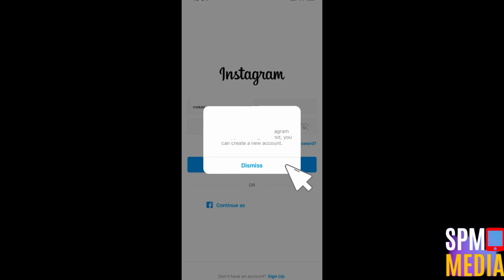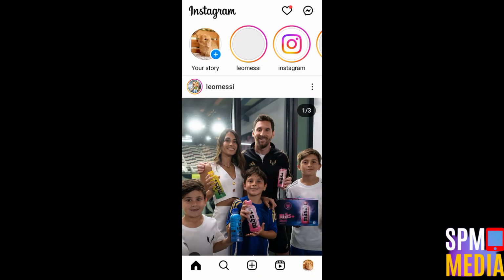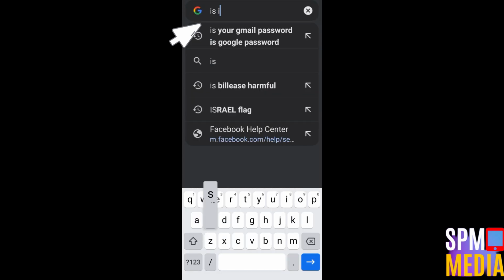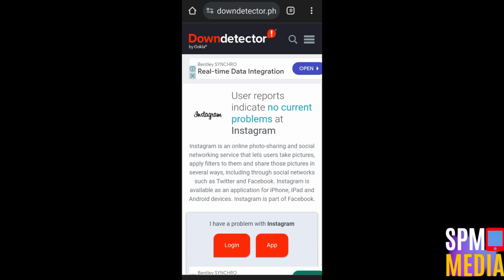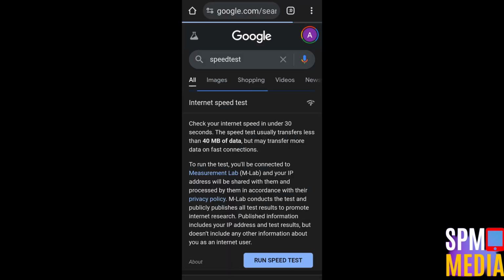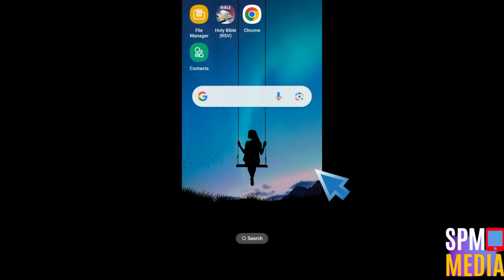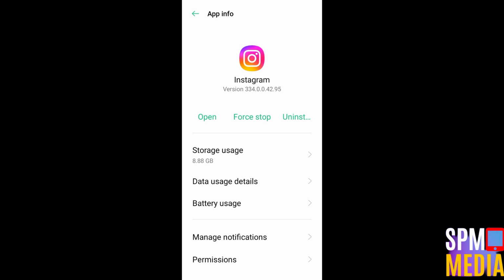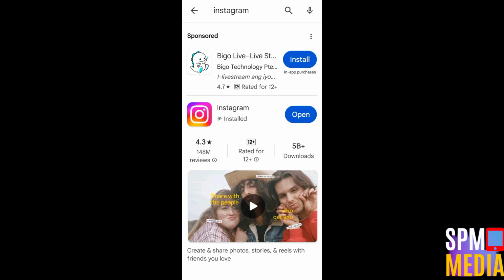How to Fix Instagram Login Error on iPhone or Android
In this video, we’re showing you how to fix the Meta AI chat not showing issue! By the end of this tutorial, you’ll be able to resolve the Meta AI chat not showing issue and get back to enjoying the full features of your social media apps.